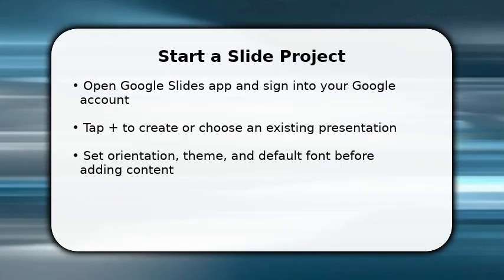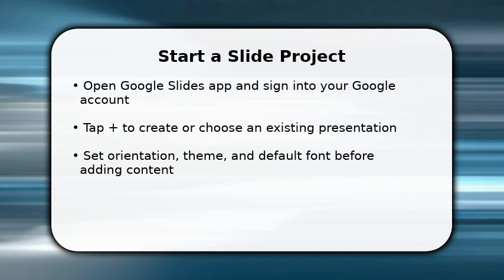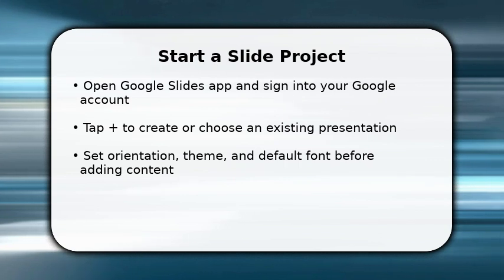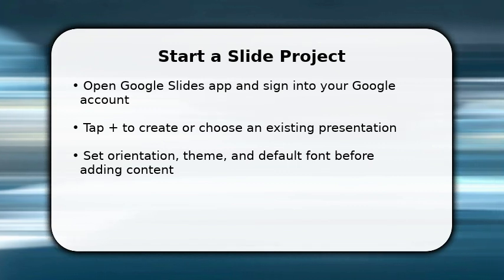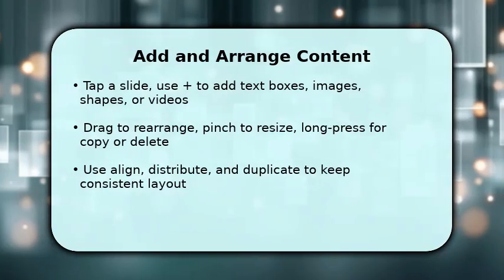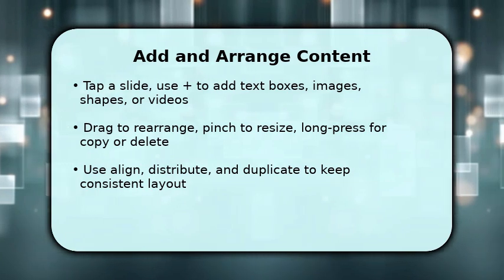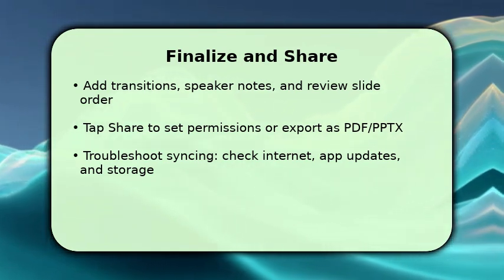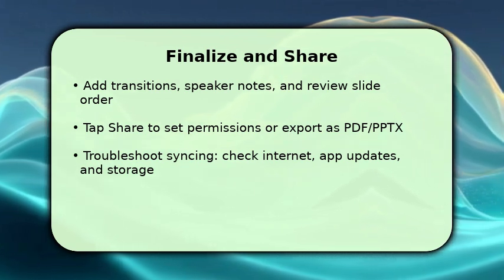How to Use Google Slides in Phone (easy Method)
Learn the straightforward steps to access and use Google Slides directly from your smartphone. This video guide simplifies navigation, editing features, sharing options, and more for a seamless mobile experience.